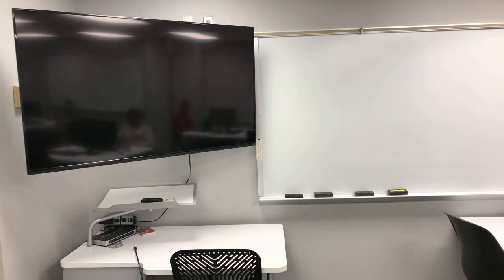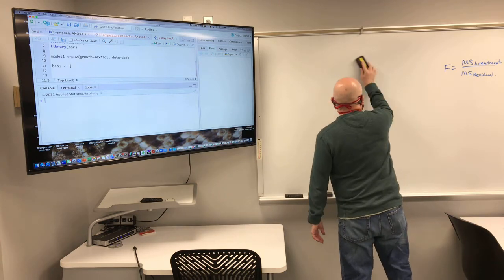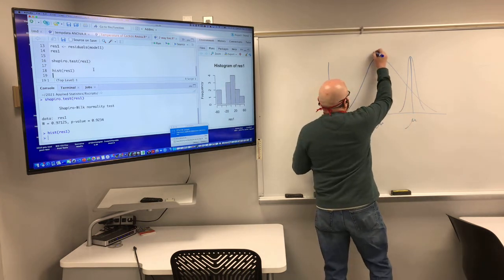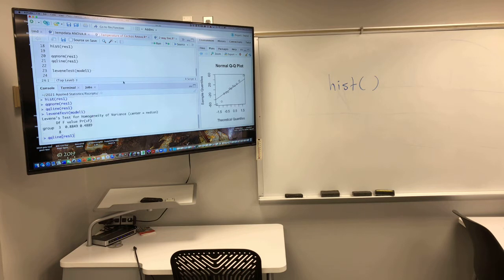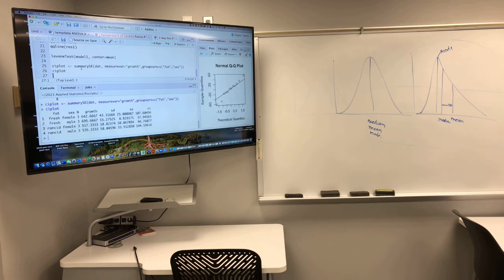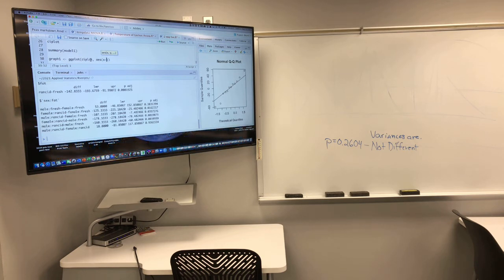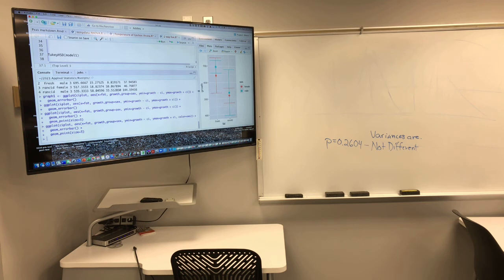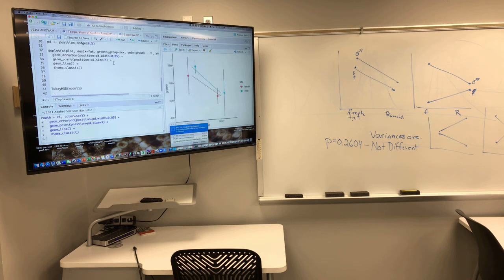2021 March 29 DTS218 Lecture